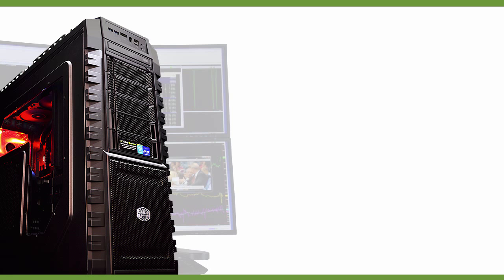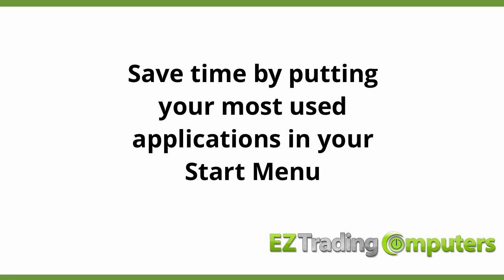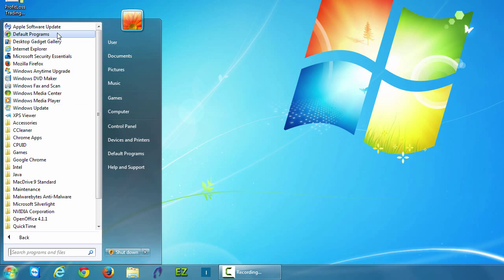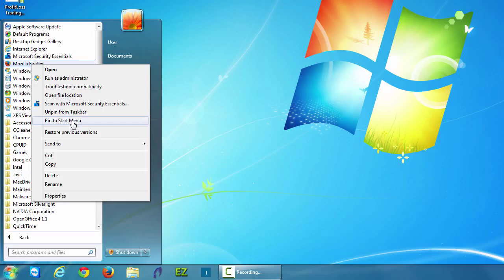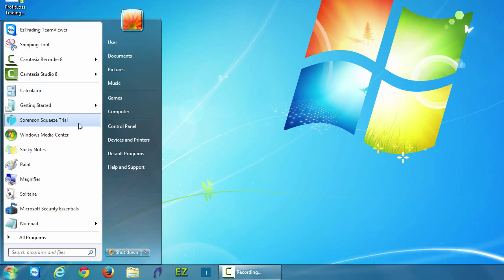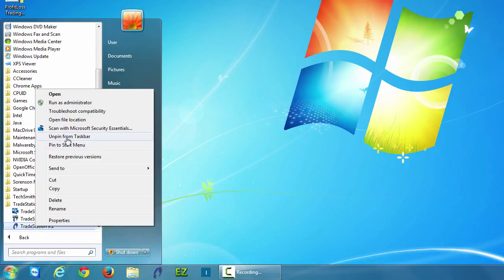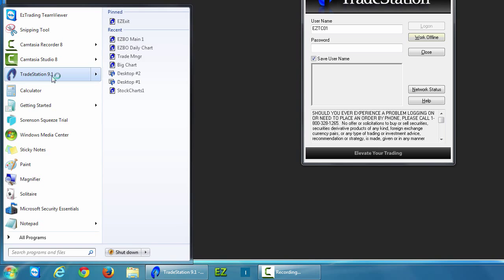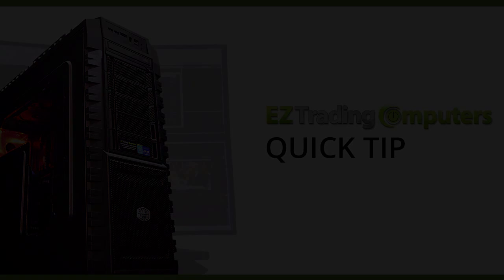How To Customize The Start Menu in Windows 7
In this video I want to explain to you how to make shortcuts on Windows 7 using your start menu. This is a very simple tip, but will actually save you a lot of time if you have applications you use frequently.

The first thing is to navigate down to the start menu in the lower left corner. Left click on the start menu icon. Next navigate to the program that you want to use frequently. Then go to all programs and left click on all programs. You'll see all the programs available to you on your computer. Now what you want to do is mouse over to the application that you use frequently. In this case, I'll use my Internet browser Mozilla Firefox as an example. Right-click on the application icon. The next thing that you'll see in the grey contextual menu is pin to start menu. Left click on pin to start menu. Now mouse down to the bottom of the start menu and click back. Now you'll see that Mozilla Firefox is pinned to the start menu.

Next, if we want remove this we can simply left click on the Mozilla Firefox icon and select unpin from start menu. Now that we've unpinned it, it no longer appears here. Let's just use another example so you can see it once more. I’ll go to all programs and left click. Next, I'll find the application I want. In this case, let's say that I want to use Tradestation. So I click on Tradestation, at least the folder. Now I see Tradestation 9.1 is located here under the folder. Now I will right-click on the Tradestation application icon and click pin to start menu.

I am going to click back now and I can see that Tradestation appears at the top of my start menu. You can actually customize these a great deal more if you want to. You can hold down your mouse and drag them up or down in the order of the menu. Maybe you want to prioritize your most often used applications at the top and the applications that aren’t used as much at the bottom. So with this tip you'll be able to save yourself a lot of time from having to navigate through all your programs.

The last thing that I would mention is if you don't want to have some of these default applications appear in the second half or the lower half of the start menu you can just unpin them using the same routine.